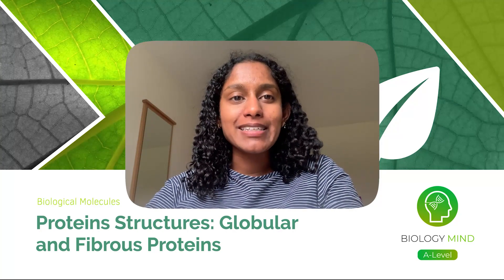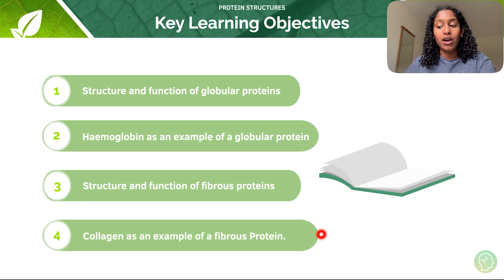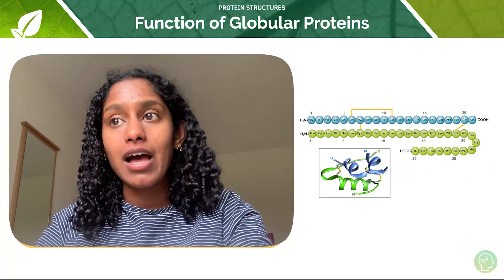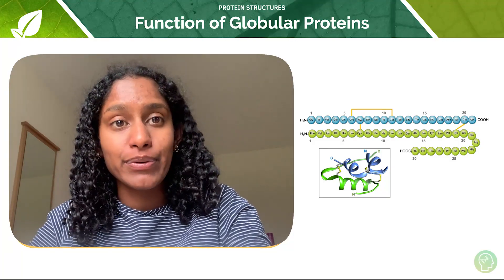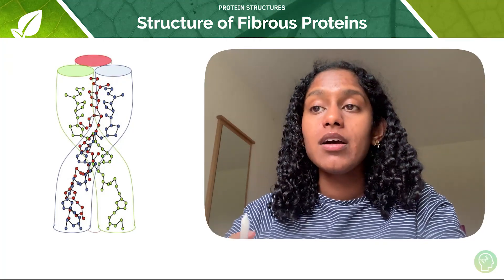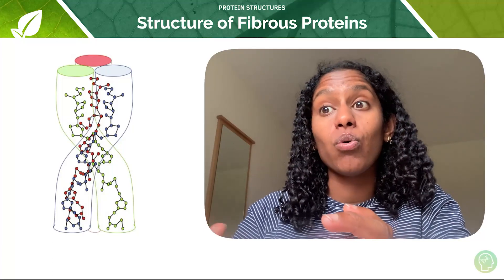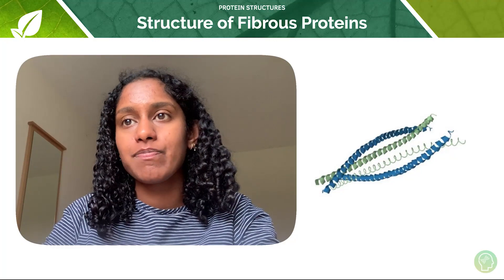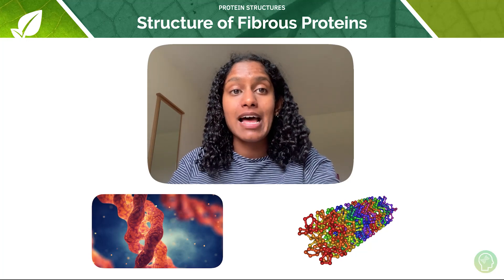Protein Structures: Globular and Fibrous Proteins | A Level Biology | OCR, AQA, Edexcel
Our A-Level Biology Experts are here to help you ace A-Level Biology!

This week we are revising Protein Structures: Globular and Fibrous Proteins

A-Level Biology can be tough but fortunately we’ve made this tutorial to help you score the A* you need for questions on everything to do with Protein Structures: Globular and Fibrous Proteins.

Within the different levels of protein structures, there are different subtypes of proteins. We can classify most 3D proteins (i.e. proteins with tertiary and quaternary structures) into globular and fibrous proteins.

Globular proteins are round structures. Like their name, globular proteins have a round, spherical formation. This is because the hydrophobic parts of the protein fold inwards while the hydrophilic parts become arranged around the external surface.

Globular proteins are water soluble. As only the hydrophilic components of the protein are on the outer surface, globular proteins are soluble in water.

Due to their round shape and soluble nature, globular proteins play a wide variety of vital metabolic roles in the human body. The following types of proteins are usually globular proteins:

Enzymes. All enzymes are globular proteins as their round shape can be altered appropriately to fit their target sites with high specificity. Examples include digestive enzymes such as amylase, pepsin, and lipase which break down starch, protein, and fats respectively.

Transport proteins. Due to their soluble nature, globular proteins function well as transport proteins as they can cross cell membranes. An example is haemoglobin, which transports oxygen.

Messengers proteins. Their solubility also makes globular proteins suitable as messenger proteins, otherwise known as hormones. They regulate the body’s metabolic processes. An example would be insulin, which regulates blood sugar levels.